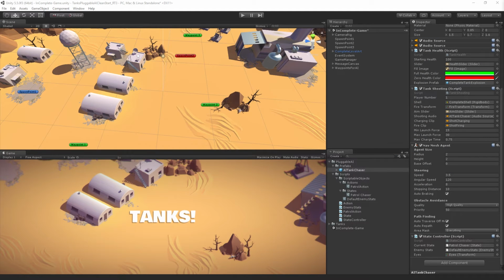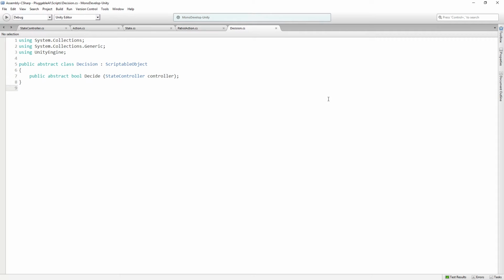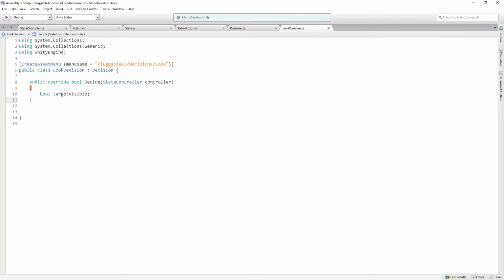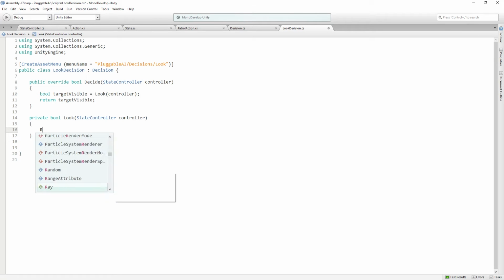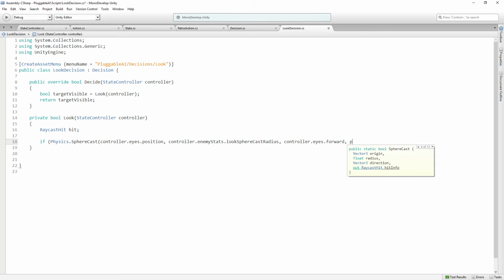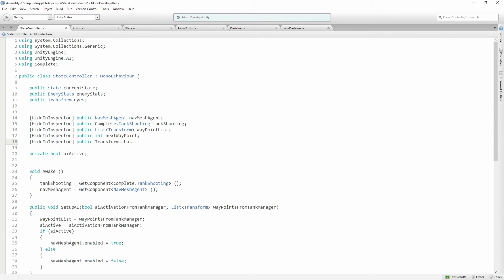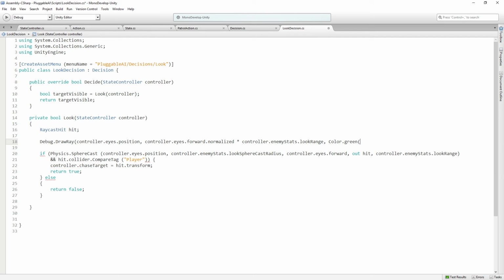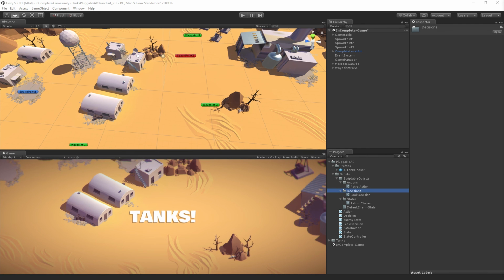Pluggable AI With Scriptable Objects - Decisions and Looking [5/10] Live 2017/3/08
In this session we will look at creating a finite state machine based AI system which can be configured in Unity’s inspector using ScriptableObjects for states and actions in those states.